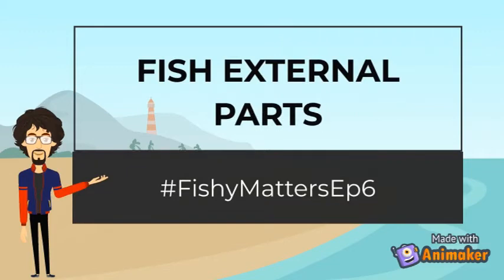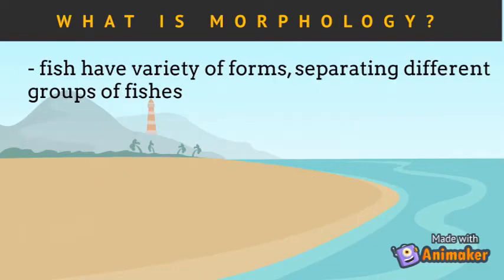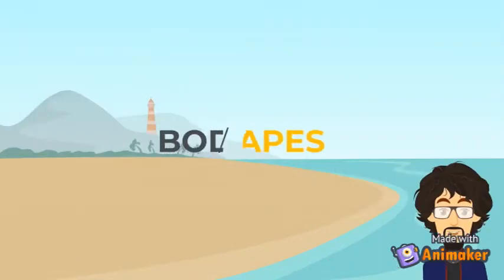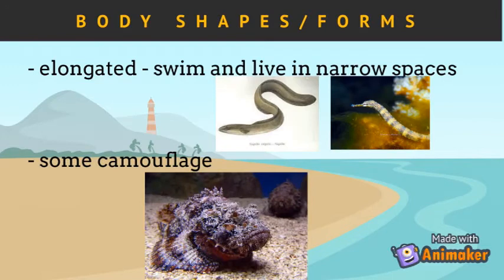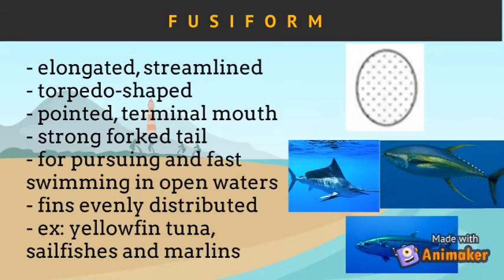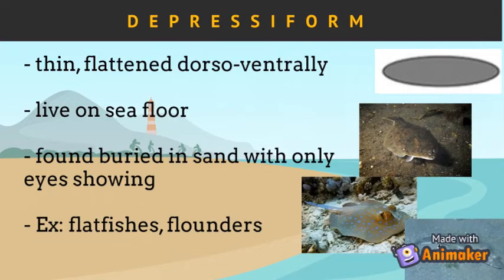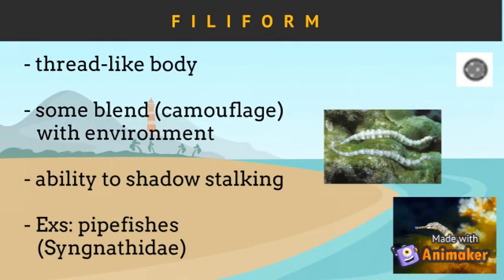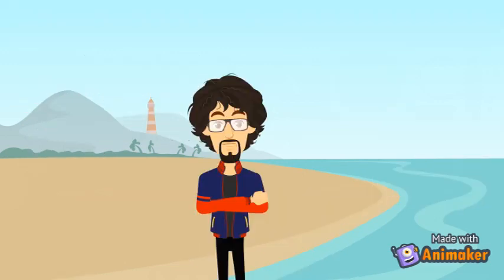External parts of a fish [Fishy Matters - Episode 6]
Why do fish have different external appearance?
What is the relationship of body shape with their ecological niche?
What are the different body shapes of fish?

These are the questions that we will answer in this episode!

Enjoy watching while learning!